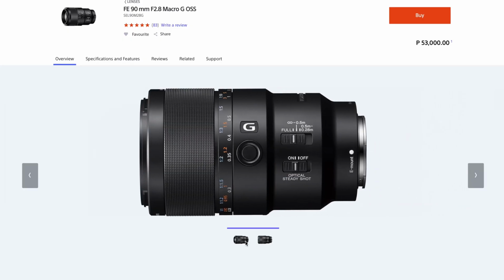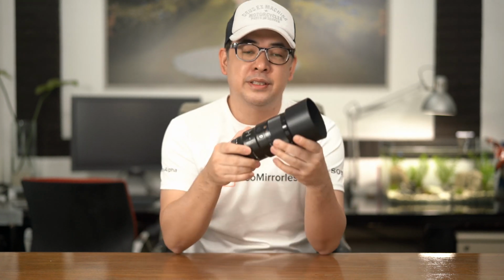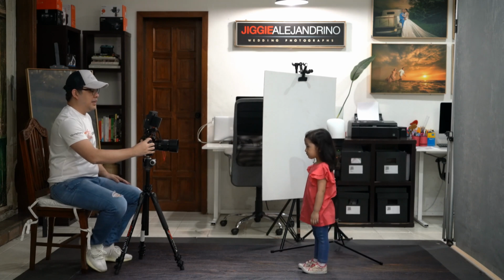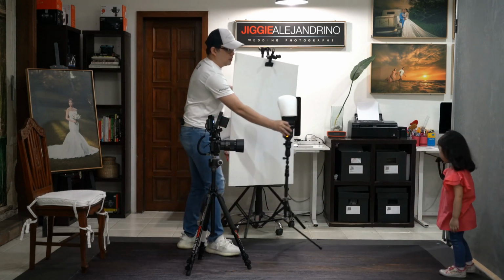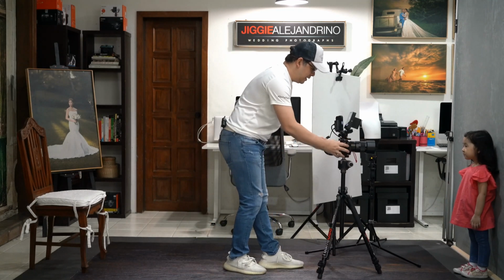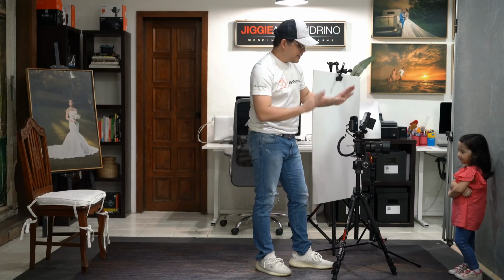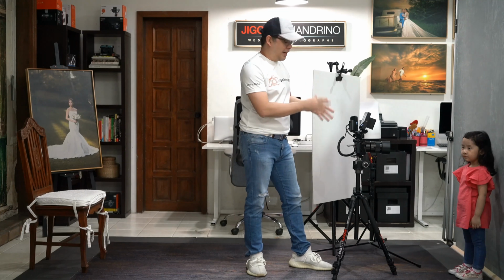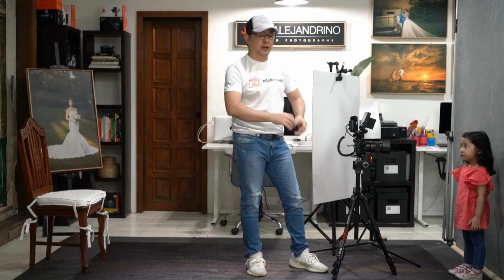Jiggie Alejandrino's Review of Sony's SEL90M28G | Sony PH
“It is for me, the most versatile of all my portrait lenses, and it is set to a relatively affordable price that’s a good investment for your” - Jiggie Alejandro

See why Jiggie Alejandrino dubs the Sony's SEL90M28G, as his most versatile portait lens.

Head over to get hands on your very own SEL90M28G lens.